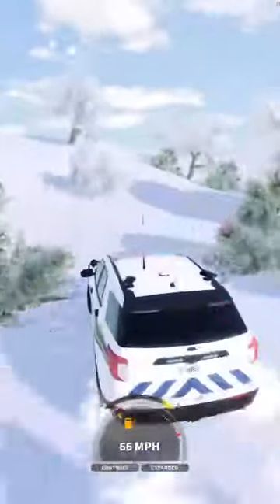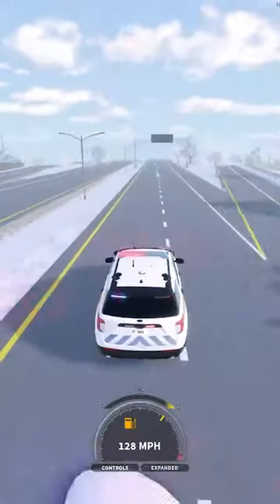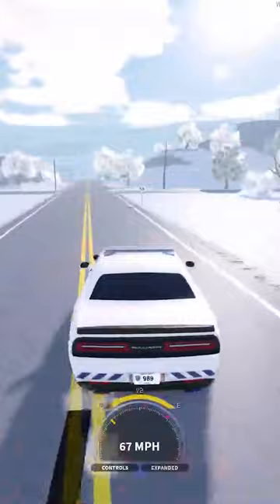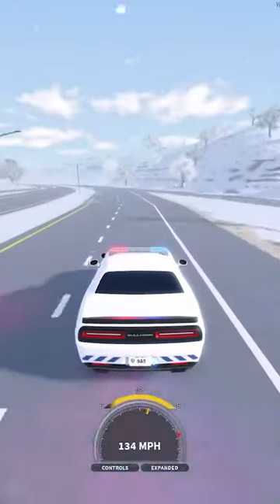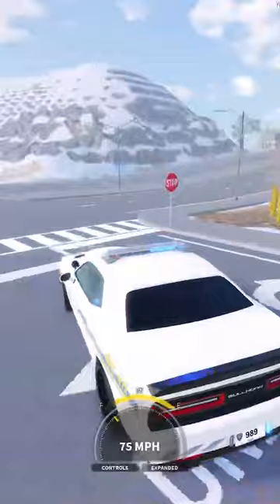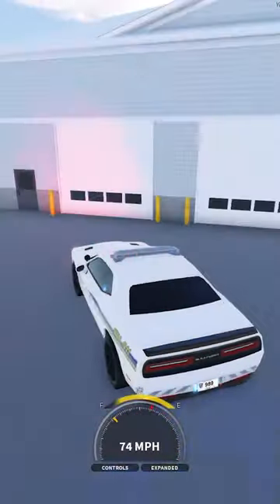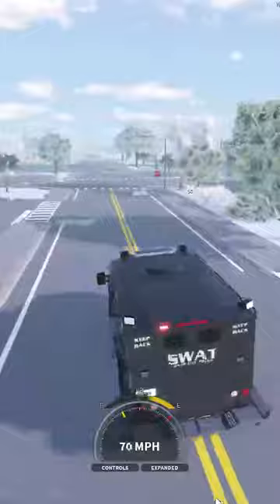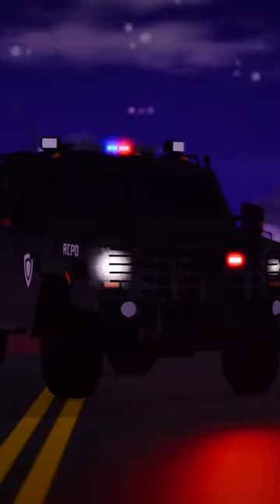What is the BEST Police Car in ERLC?!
With over 20 different vehicles in the game, which is the 'Best'?